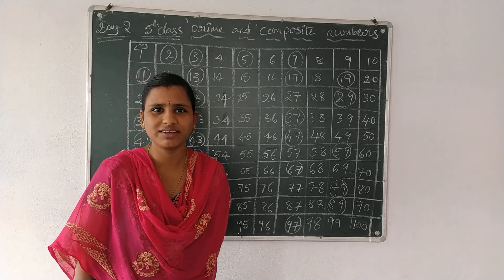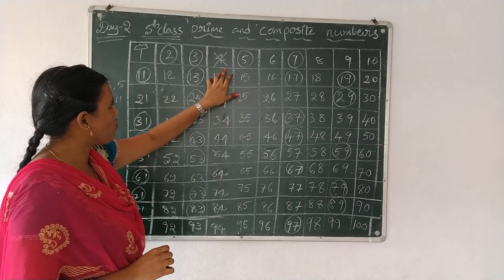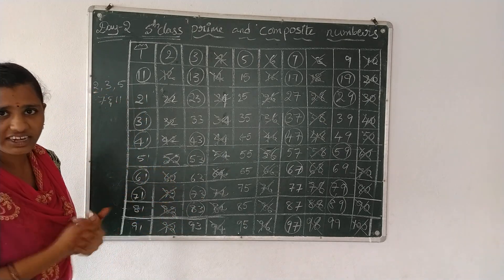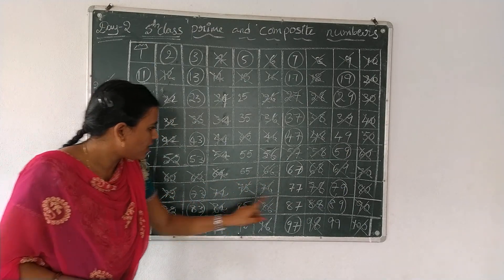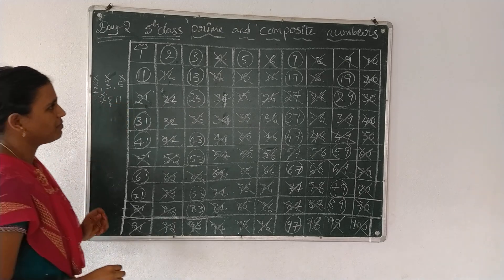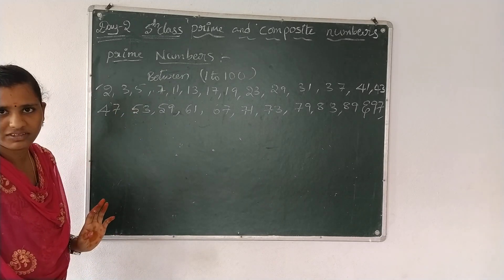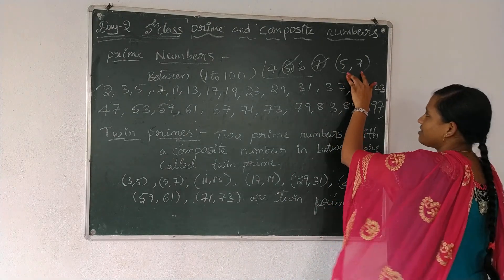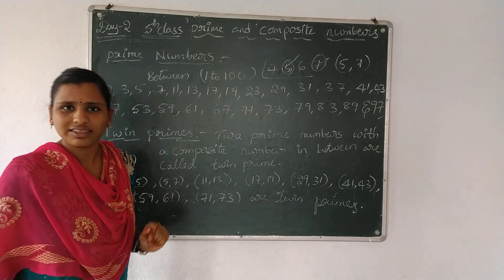5 TH CLASS DAY 2